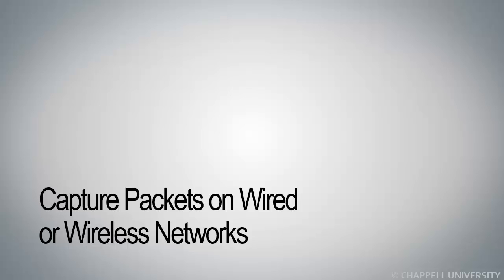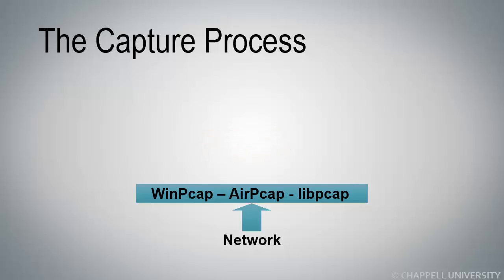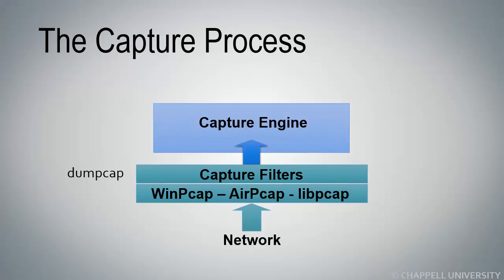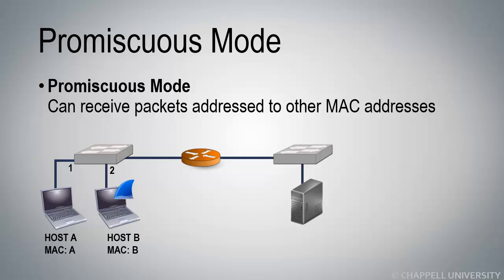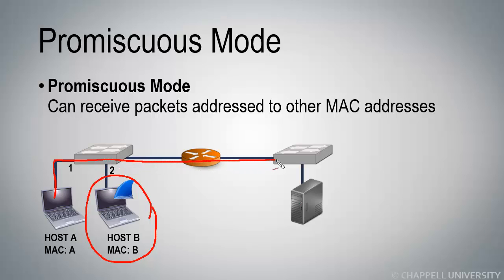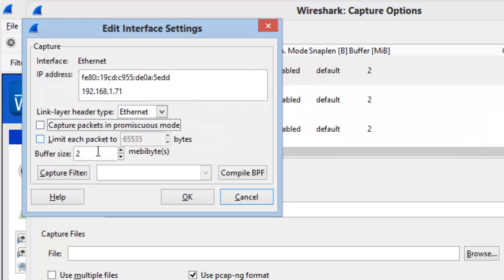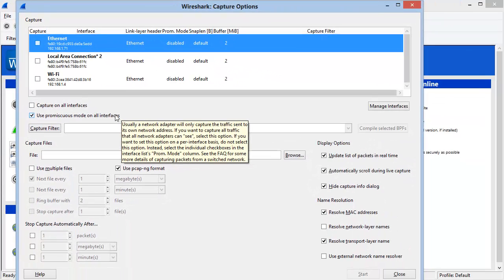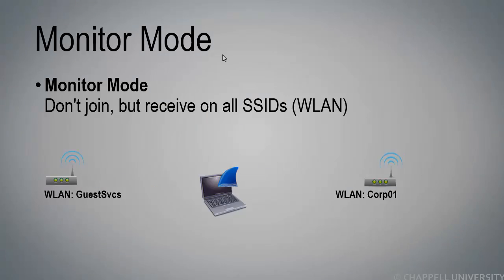WCT02-S5: Capture Packets on Wired or Wireless Networks [WCT02: Intro to Wireshark Course]